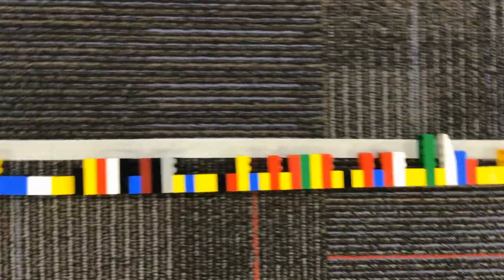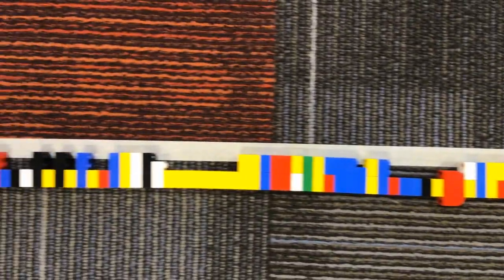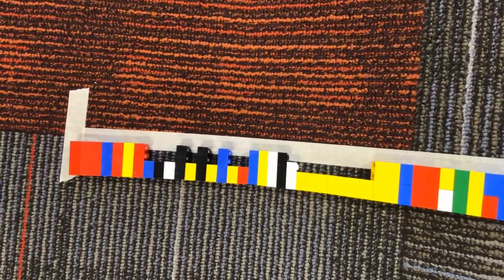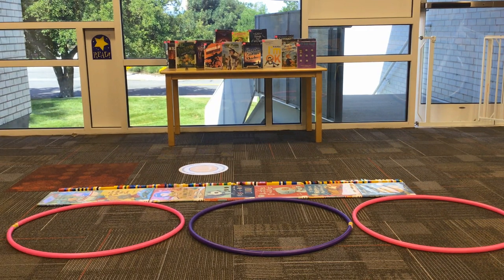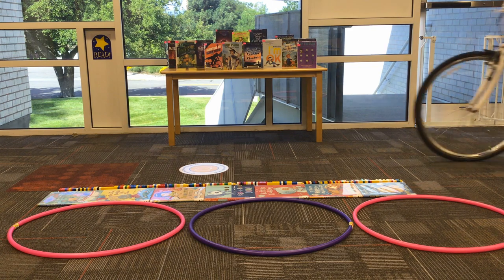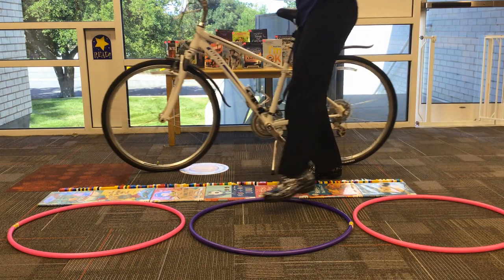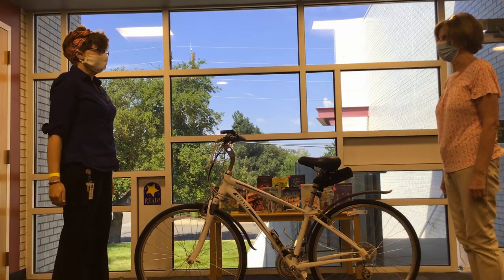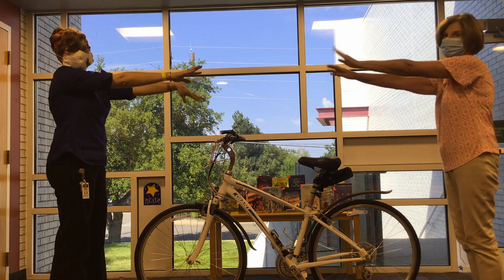ABCs of Social Distancing with Miss Sheena | Bemis Kids' Corner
Hello! Welcome back to the Bemis Public Library Kids’ Corner! We sure miss all of you coming in for Story Time at Bemis! In today’s video, Miss Sheena teaches the ABCs of Social Distancing for kids heading back to school with easy to understand visuals and a silly song!

| SUMMER READING |
Children’s Summer Reading for ages Birth through kids entering 5th Grade is happening now through August 31st!
**Prizes Available to be picked up @ Bemis Library beginning on August 1!**

| BEMIS REOPENING |
Bemis has now reopened to the public with modified hours! Find all the information and safety protocols on the bemis.marmot.org webpage!

| NURTURE YOUR NATURE |
Get outside, and learn how to observe nature like a scientist - use your senses, record your data, ask and answer questions!